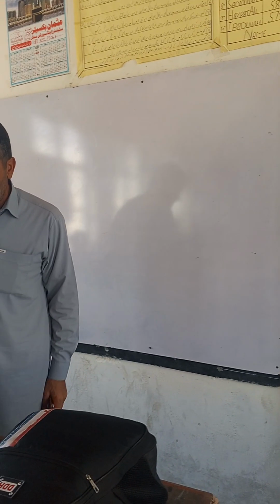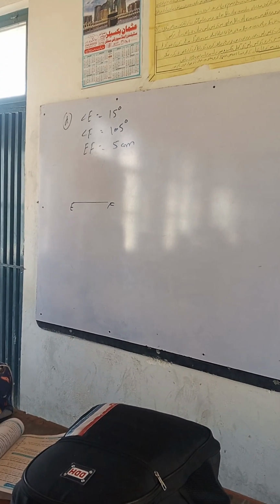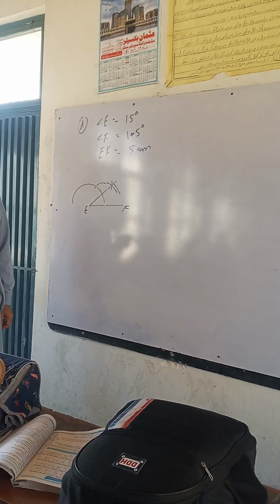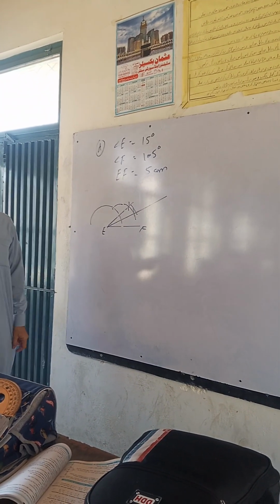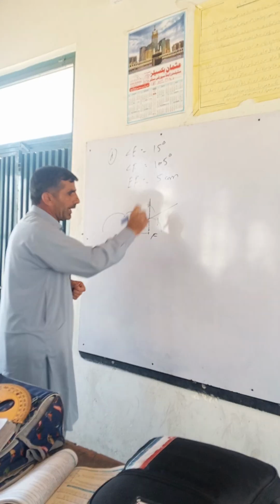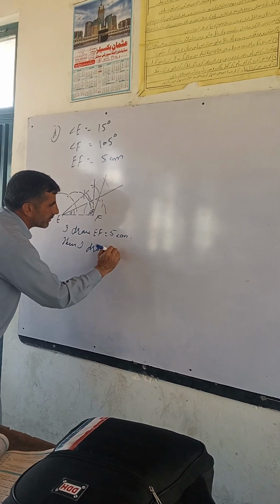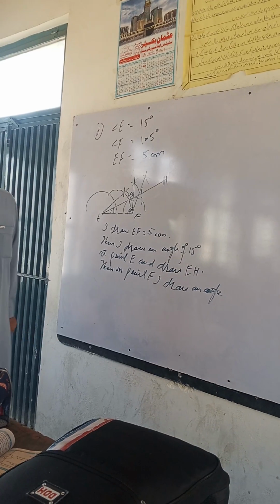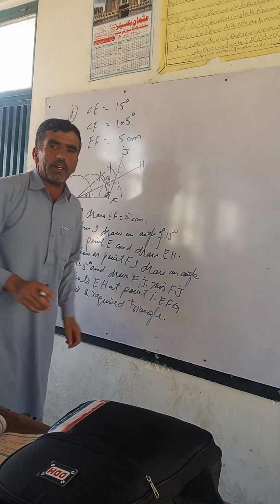How to draw a triangle given the two angles and one side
Maths for class 8 ex no 10.4 q no 3 part d